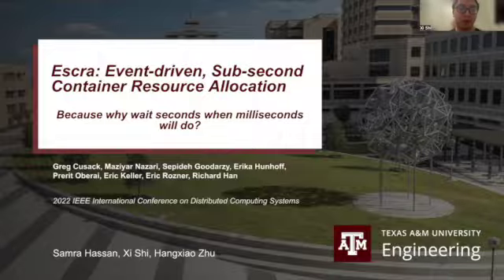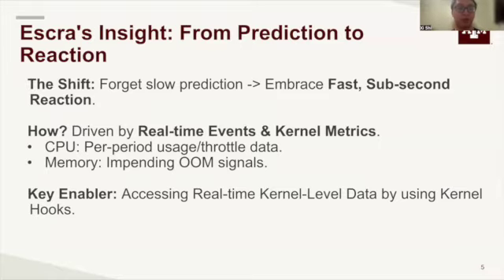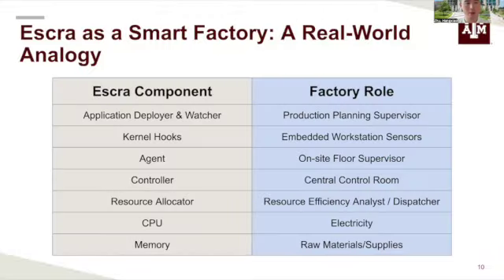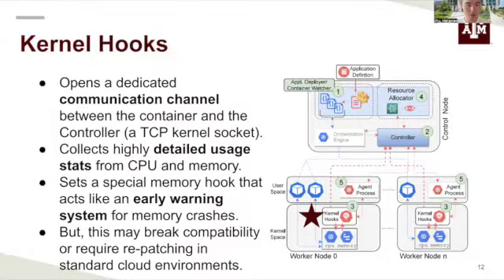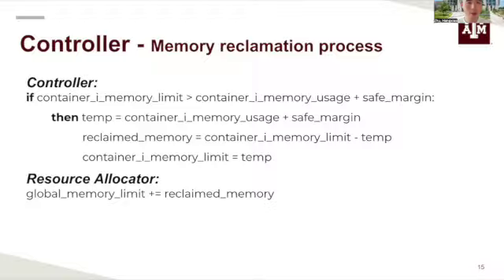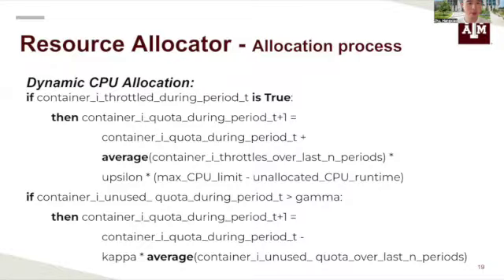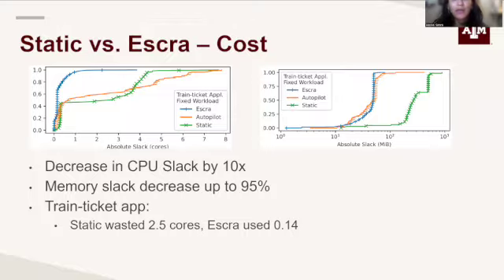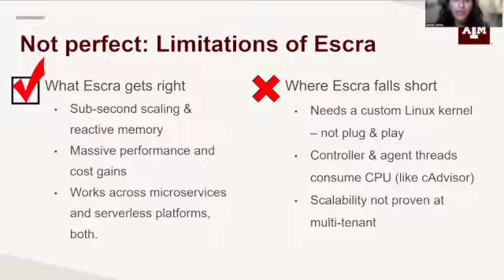ECEN757 Group11 Final Presentation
Escra: Event-driven, Sub-second Container Resource Allocation